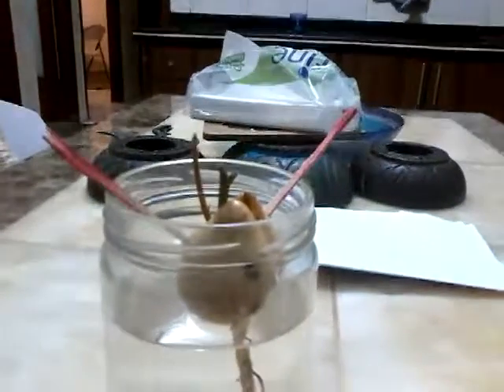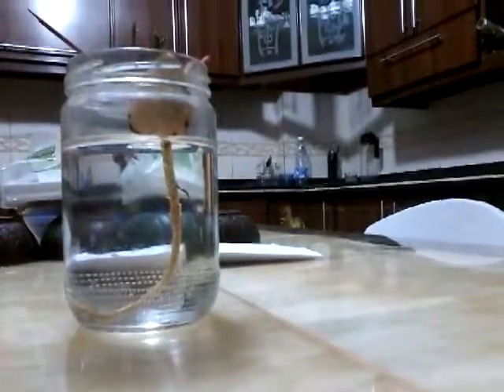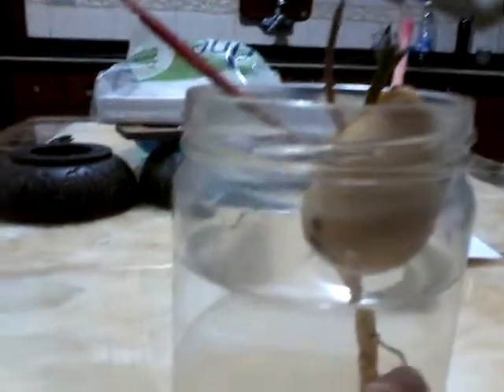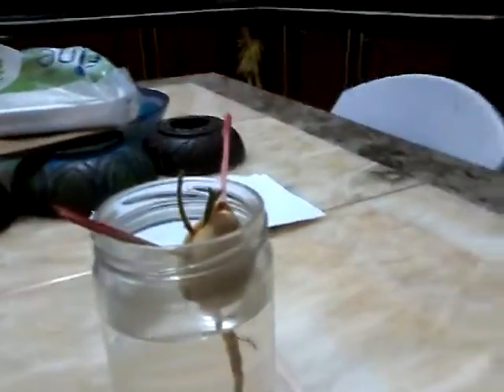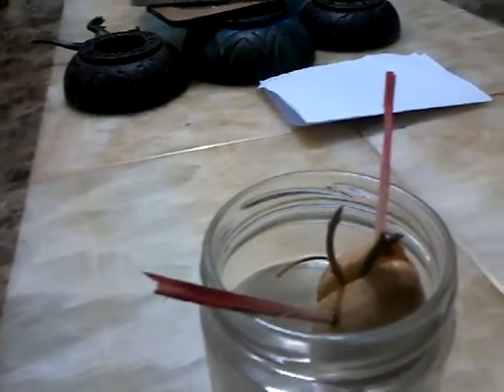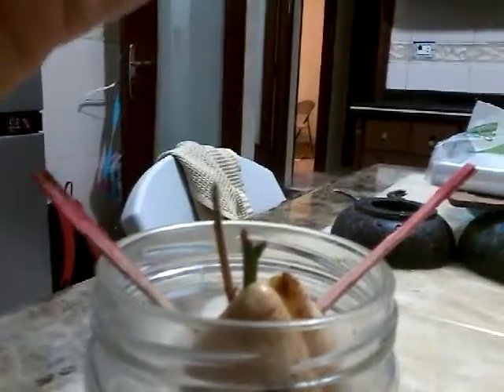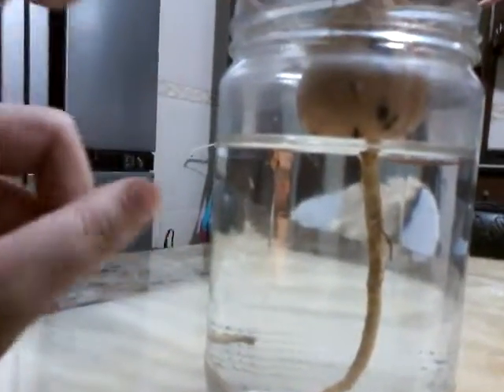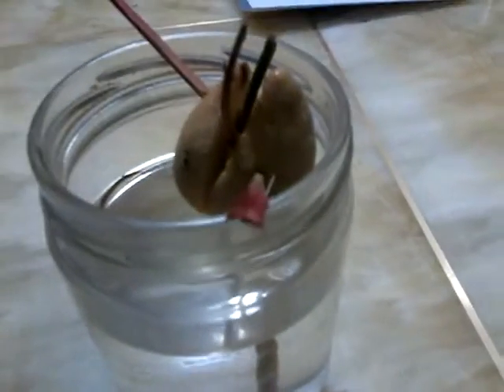checking out my avocado seed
checking  out my avocado seed fun right